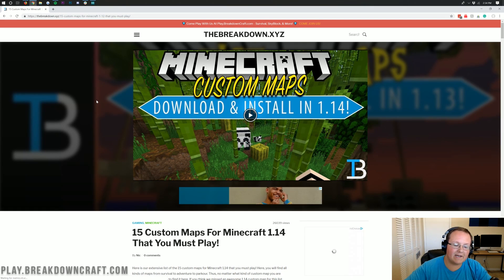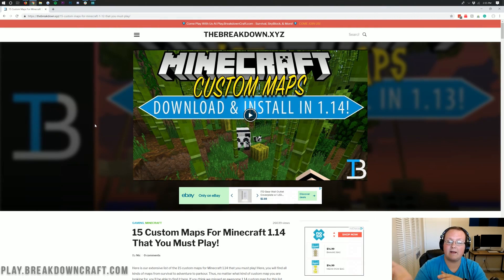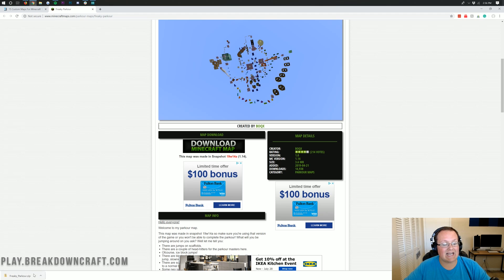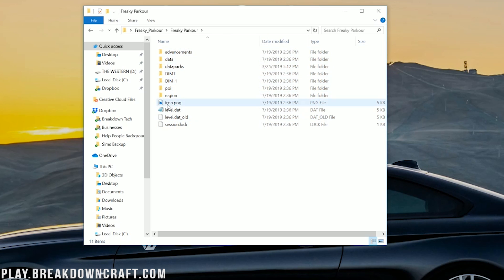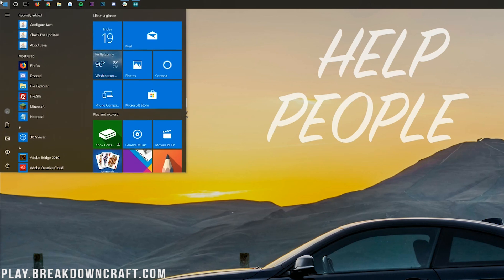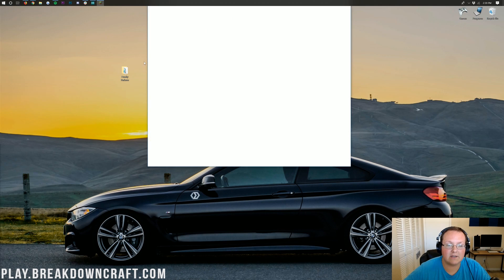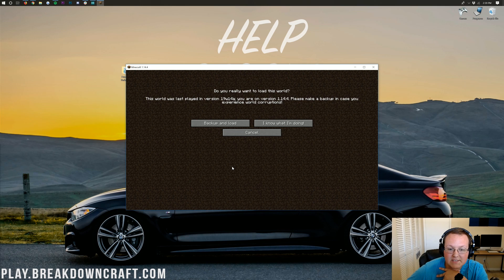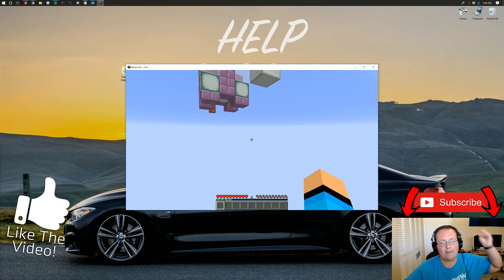How To Download & Install Minecraft Maps in Minecraft 1.14.4 (Add Maps to Minecraft PC!)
This video is our step-by-step guide on how to download and install Minecraft Maps in Minecraft 1.14.4 on PC. We go over every step of getting 1.14.4 Minecraft Maps. From where you need to download Minecraft Maps from to how to install Minecraft Maps in 1.14.4. It is all covered in this video. I even go over some of the common issues you may have while installing Minecraft Maps, so you can be sure you can install maps without any issues in Minecraft 1.14.4.

About this video: If you want to know exactly how to download and install a Minecraft Map in Minecraft 1.14.4 on PC, this is the video for you. I show you exactly how to download Minecraft Maps in Minecraft 1.14.4, and then, how to install Minecraft Maps in Minecraft 1.14.4 No matter what map you want to get in Minecraft from parkour maps to adventure maps to dropper maps, we show you how to add them all to Minecraft 1.14.4! Thus, without any further delay, let's go ahead and get some Minecraft Maps on PC in 1.14.4!

First things first, we need download a Minecraft Map for Minecraft 1.14.4. Where do you find maps to download? Well, we have a list linked in the description above of the Top 15 Best Minecraft Maps for 1.14.4! All of the maps on that list are completely updated for 1.14.4 and will work perfectly.

Click on the green download button on our list to be taken where you can download your Minecraft map. If you you are taken to an AdFly page, make sure that you just click 'skip ad' in the top right. Do not click anything else on the page. When you do download your map, the file should have the name of the map in it.

Now, it's time to get the your 1.14.4 Minecraft Map installed on your PC! To do this, click the Windows icon in the top left of your browser and search for 'Run'. Open the Run application, and type in the text box in it '%appdata%' and hit enter. This will then open up your 'roaming' folder. Here you will find a '.minecraft' folder. Open that up, and you will see a 'saves' folder. Now, just drag and drop the folder from your desktop with your map in it to your saves folder.

At this point your custom map for Minecraft 1.14.4 is installed. Before you jump in game though, just make sure that as soon as you open up your map, you seen 'data', 'dim-1', 'level.dat', etc. If you do, go ahead and open up Minecraft 1.14.4.

Once you are in game, click singleplayer, and you will see your map there. Double click on it to start playing. You may get hit with an outdated version/world warning. If that's the case, no worries. As long as the map you downloaded was for 1.14.4 or one of its pre-release versions, you are good to open the map anyway!

And there you have it! You now know exactly how to download and install Minecraft Maps in Minecraft 1.14.4 on your PC. If you have any questions about getting a custom map for 1.14.4 added, please let us know in the comment section down below, and be sure to give the video a thumbs up and subscribe to the channel if you haven't already. It really helps a ton, and it means a lot to me. Thank you very, very much in advance!